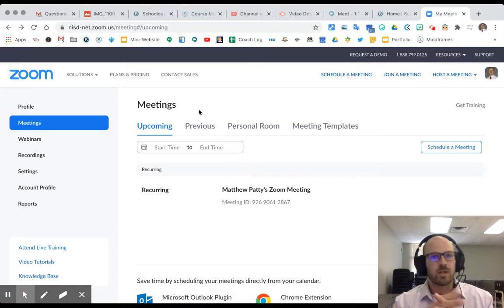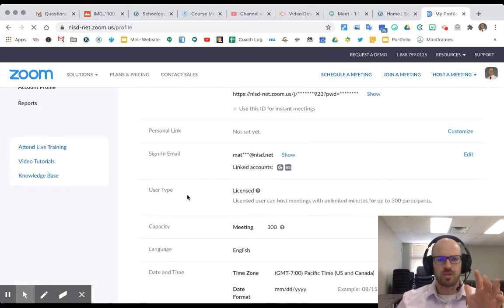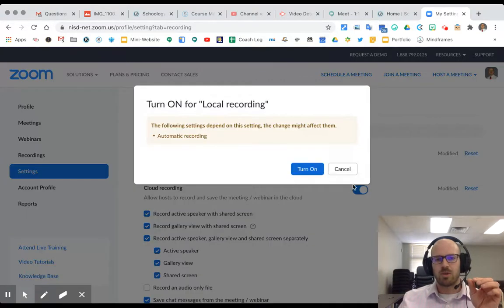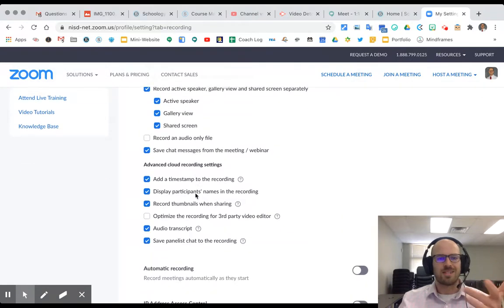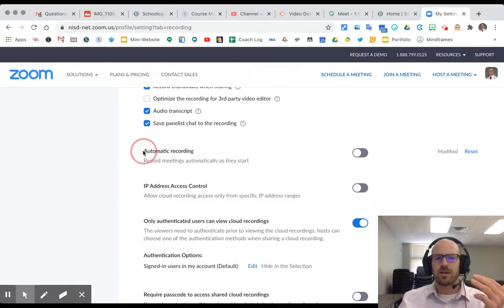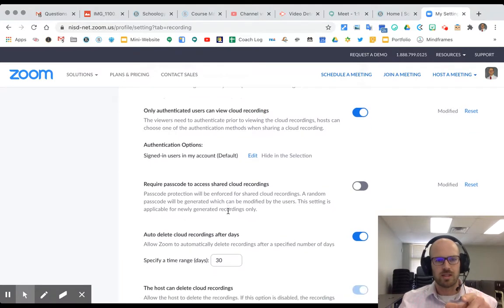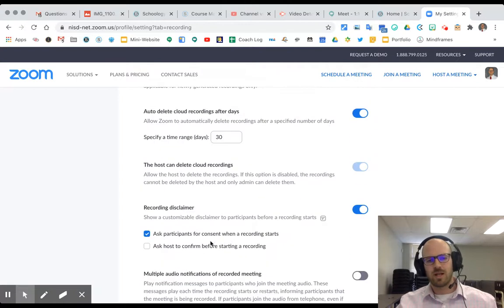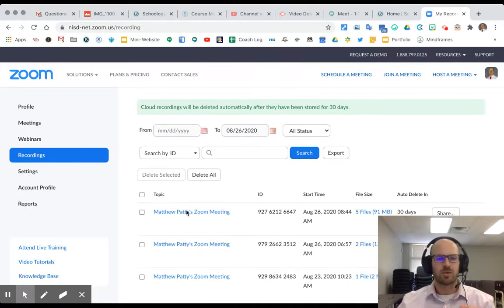Record & Share Zoom: Aug 26, 2020 2:17 PM